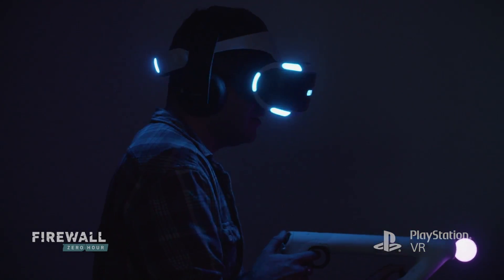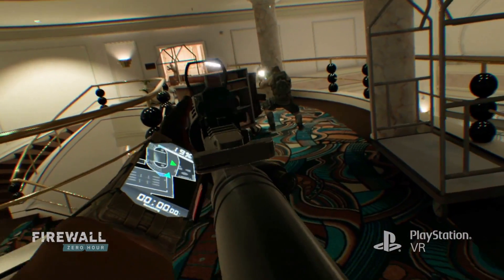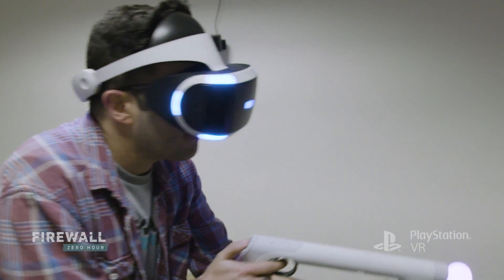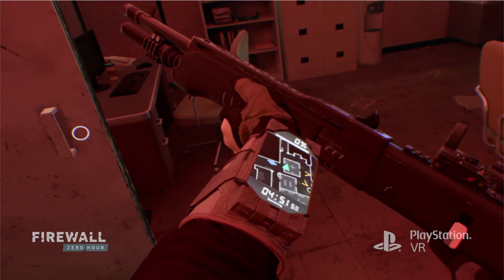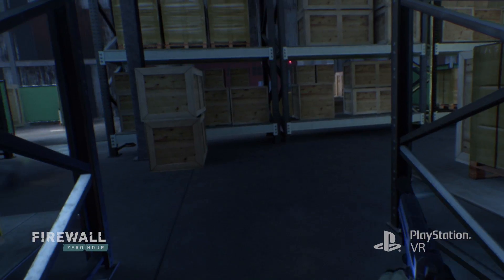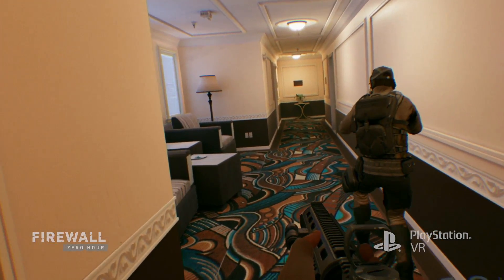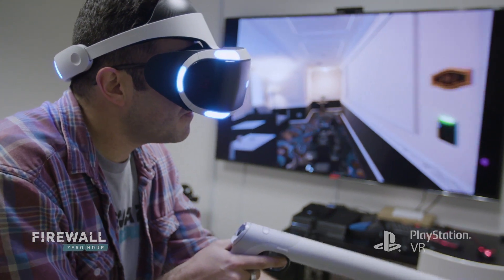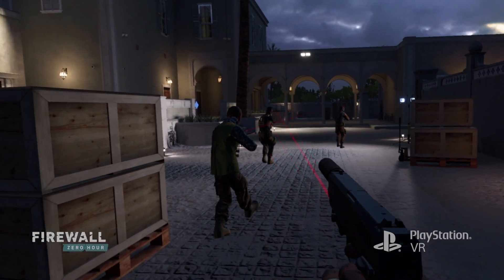Firewall: Zero Hour - 101 Series | VR Immersion [PS VR]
Firewall: Zero Hour entführt euch in eine immersive virtuelle Welt, die euch in ihren Bann ziehen wird. Die 101 Serie bringt euch das Spiel näher und zeigt euch einiges davon, was euch in der virtuellen Realität erwartet.

Auf dem offiziellen Kanal von PlayStation Deutschland findet ihr aktuelle und deutsche Trailer, Spots und Videos aus dem PlayStation-Universum.

Impressum:
Sony Interactive Entertainment Deutschland GmbH
Frankfurter Straße 190 A
63263 Neu-Isenburg

Vertreten durch: Andrew J. House, James G. Ryan, Uwe Bassendowski

Registereintrag: Eintragung im Handelsregister.
Registergericht: Amtsgericht Offenbach
Registernummer: HRB 11603
Umsatzsteuer-ID: Umsatzsteuer-Identifikationsnummer gemäß §27 a
Umsatzsteuergesetz: DE 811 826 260